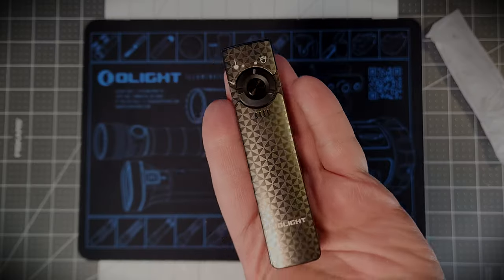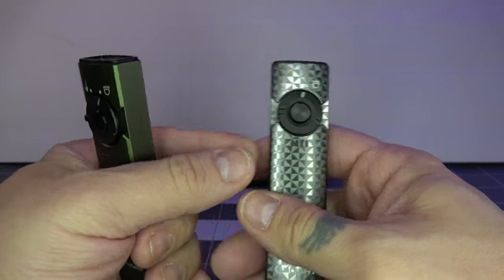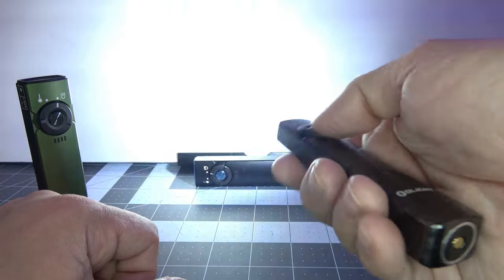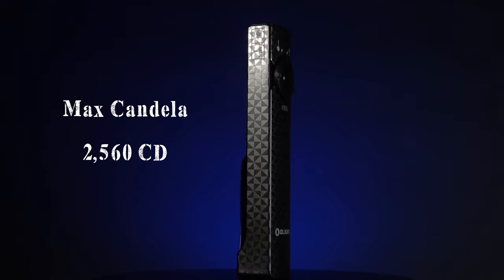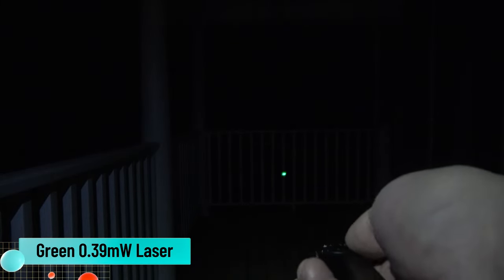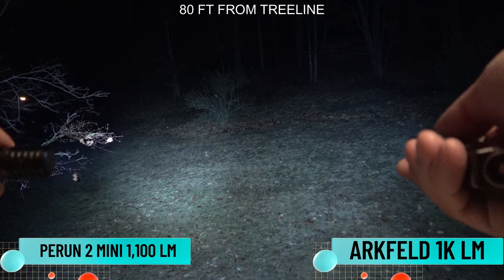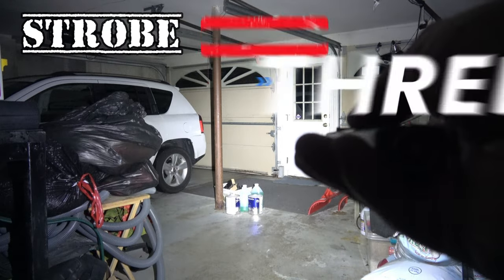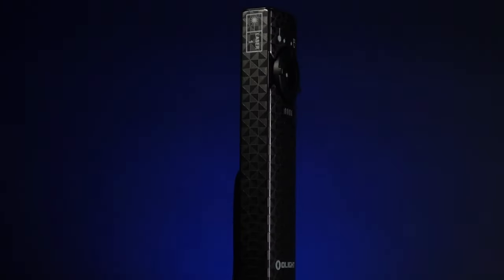OLIGHT ARKFELD REVIEW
Prepared Guy gives his honesty review of the OLIGHT ARKFELD featured in its new color coming February 5th 2023.